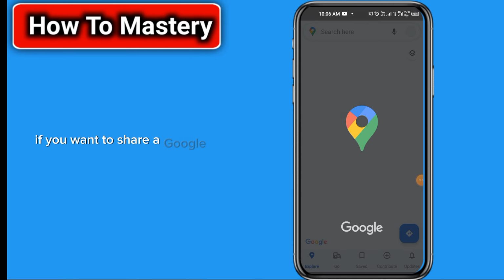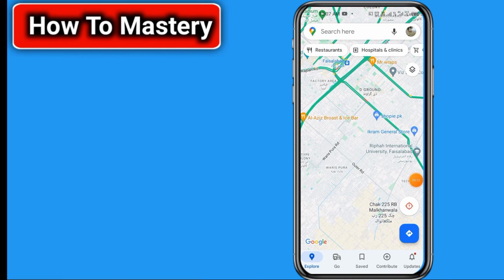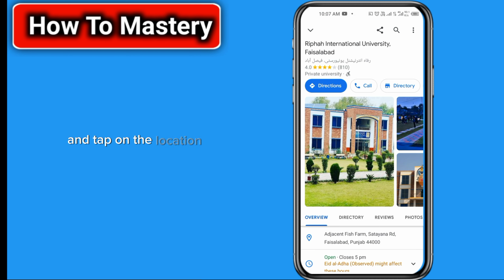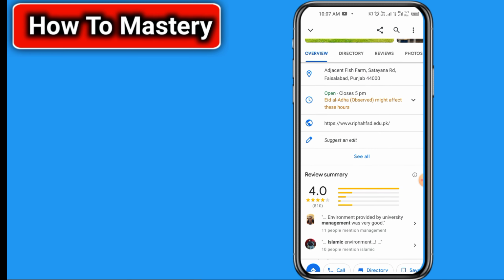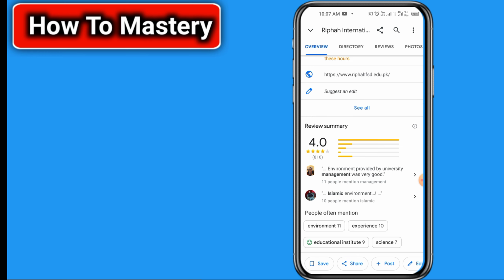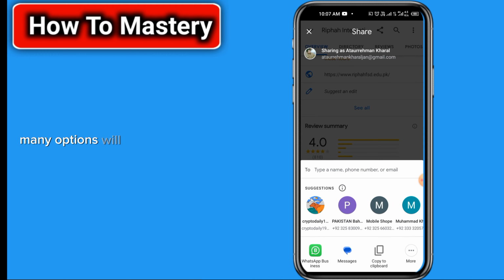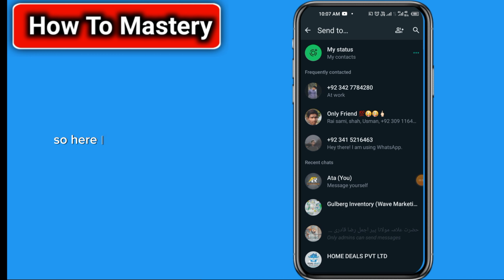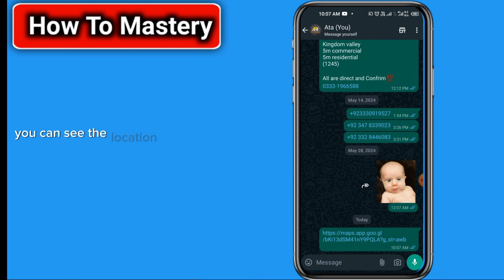How to Share Google Map Location